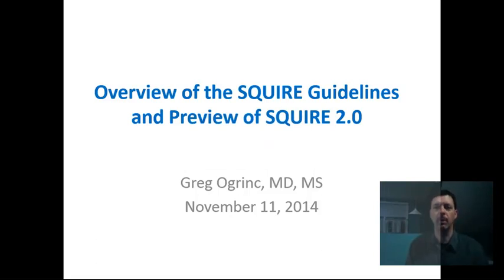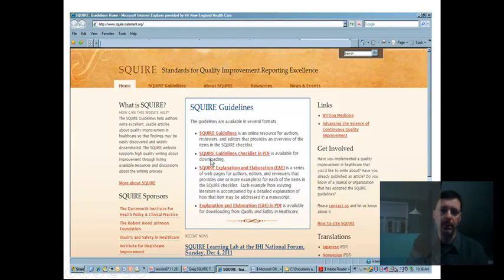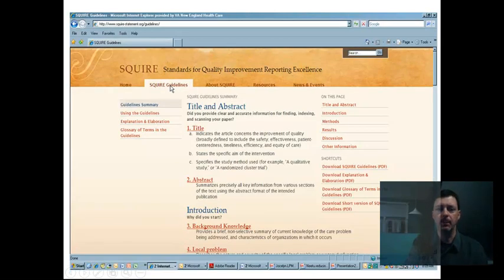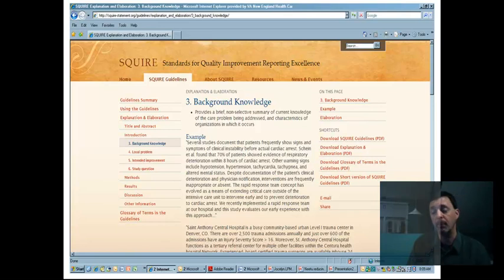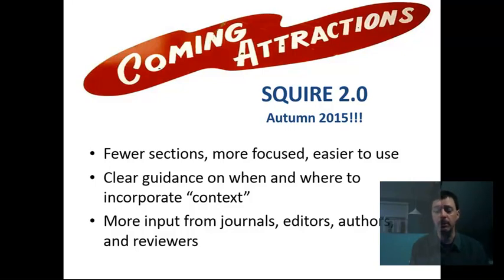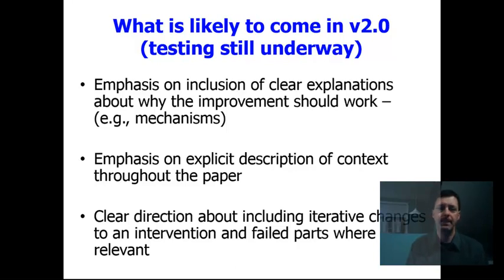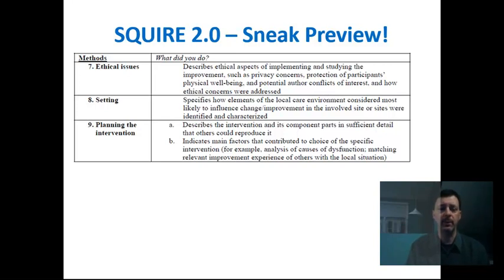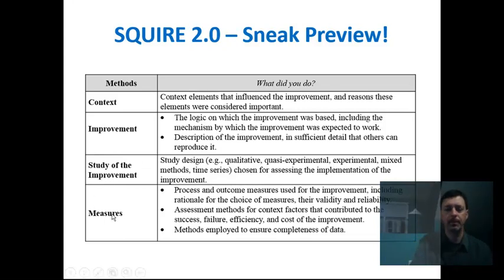SQUIRE - Overview and Preview SQUIRE 2 0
This introduction to the Standards for QUality Improvement Reporting Excellence (SQUIRE) guidelines provides an overview of the original guidelines and an introduction to SQUIRE 2.0. Please visit our website for more information